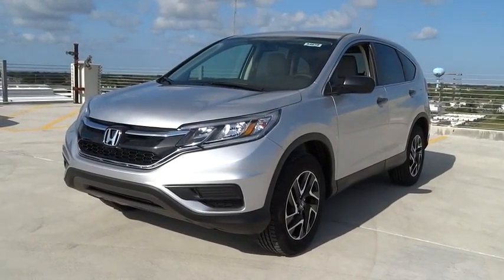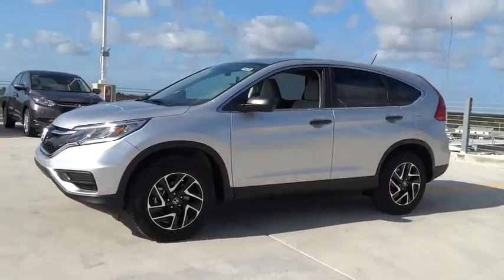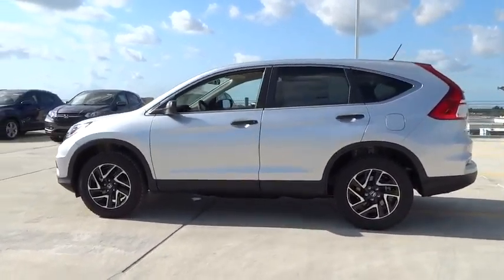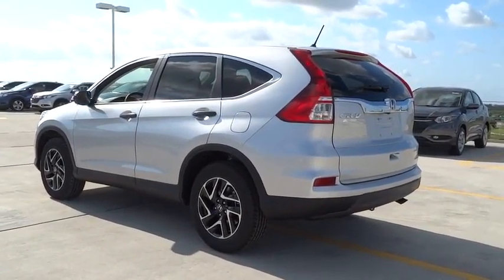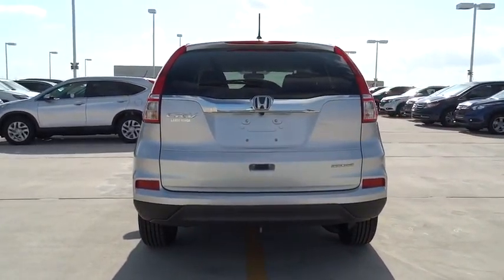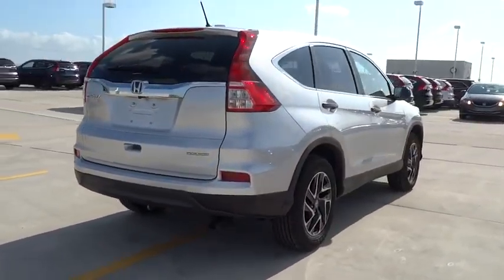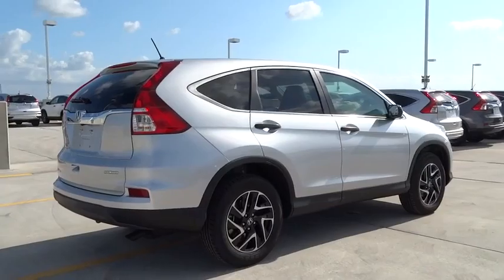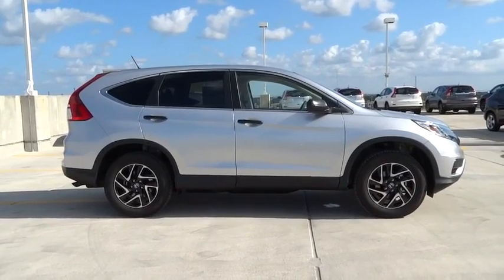2016 Honda CR-V Homestead, Miami, Kendall, Hialeah, South Dade, FL 54670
2016 Honda CR-V

Largo Honda
554 NE 1st Ave

Gassss saverrrr!!! 33 MPG Hwy.. It does everything so well, except be lazy!!! STOP!! Read this! Safety equipment includes: ABS, Traction control, Curtain airbags, Passenger Airbag, Stability control...Other features include: Bluetooth, Power locks, Power windows, CVT Transmission, Air conditioning... Largo Honda Home Delivery for Less!